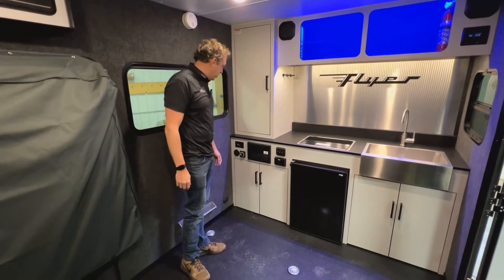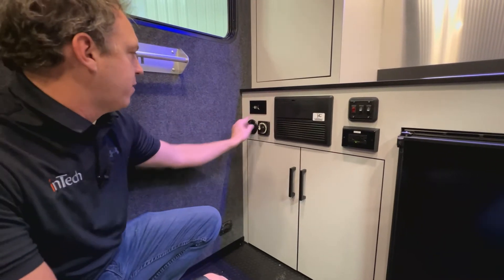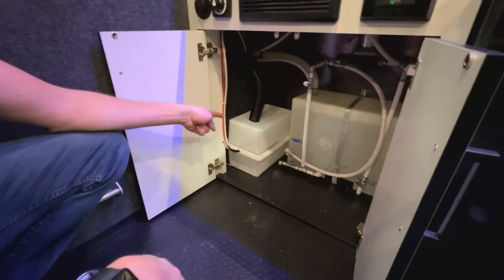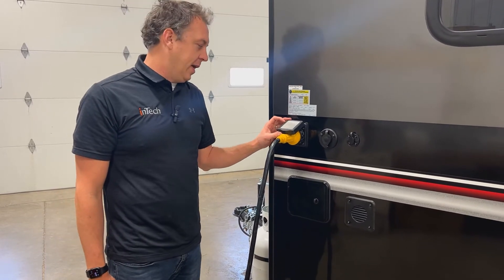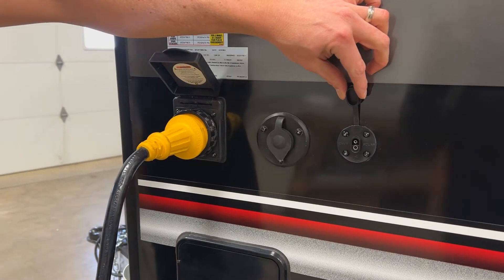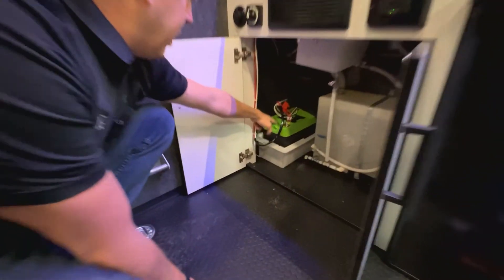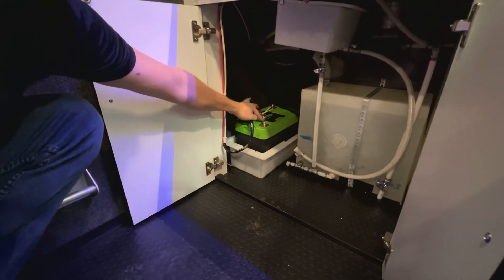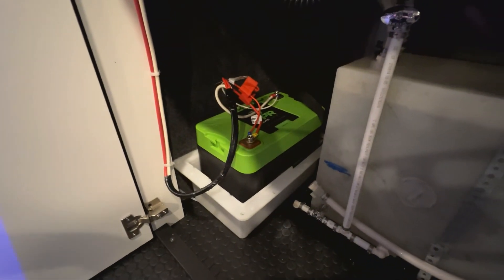12V System & Battery (Discover)